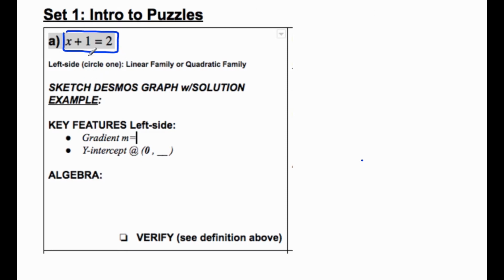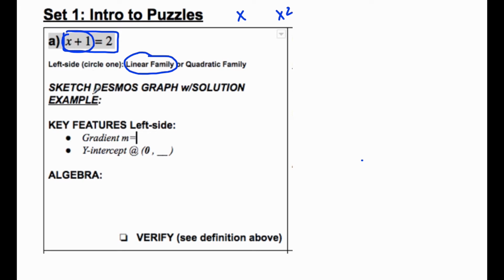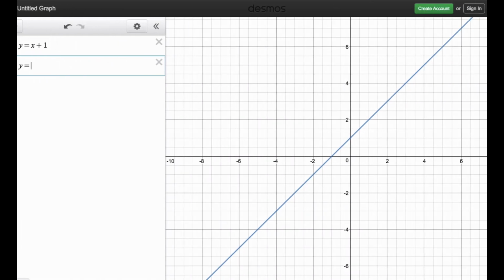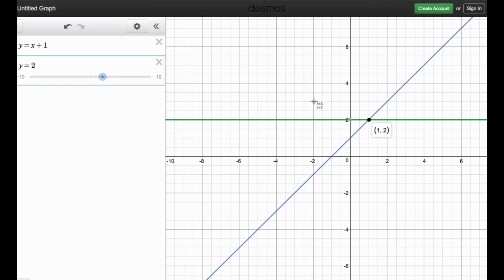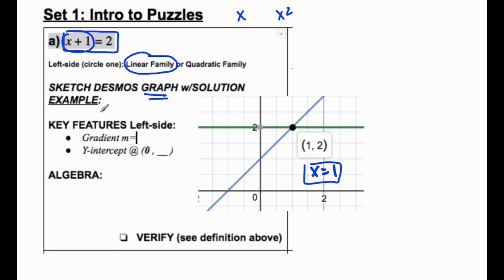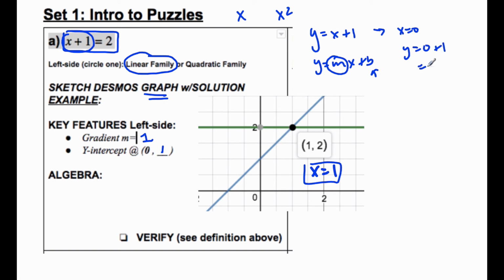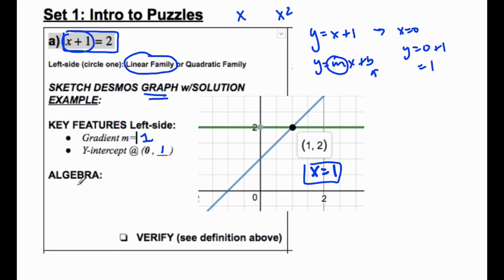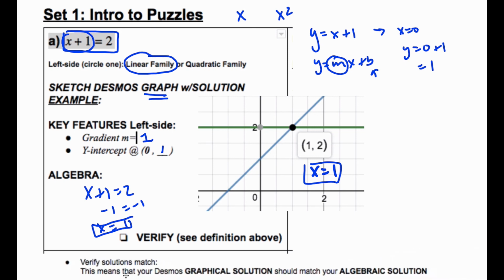1 01 0 Intro To Puzzles